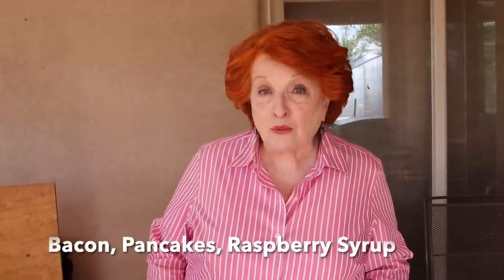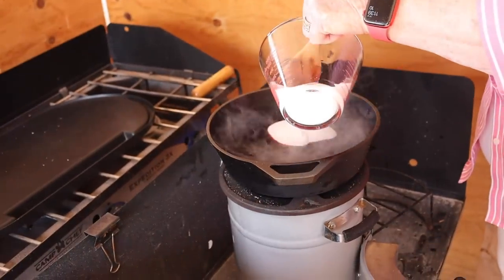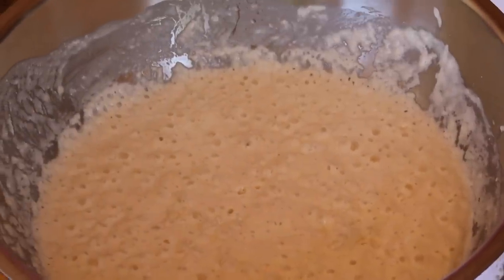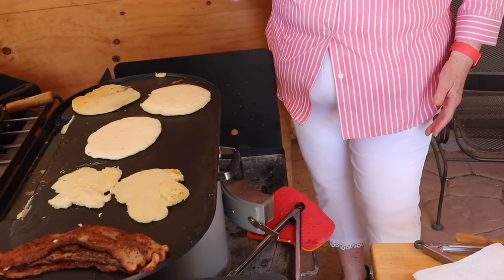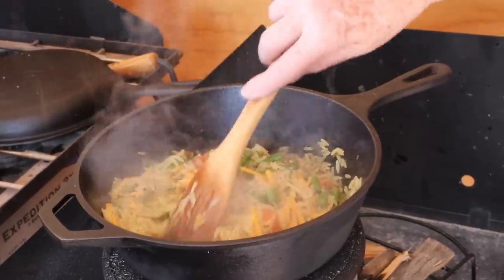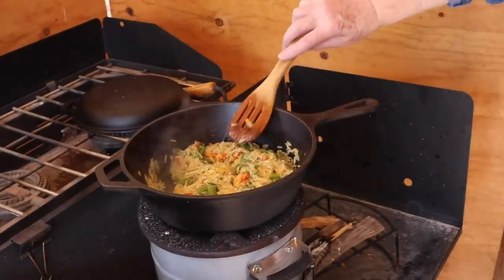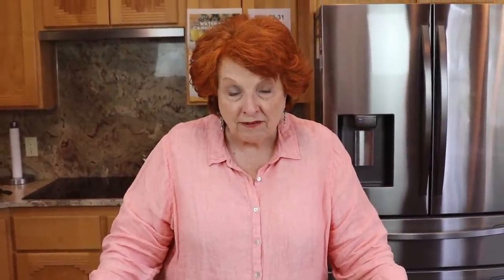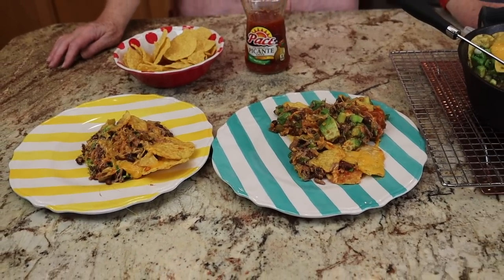Three Meals on a Rocket Stove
We present and prepare breakfast, lunch, and supper meals on a rocket stove to demonstrate the versatility of recipes that can be prepared using this piece of equipment.

Products:
EcoZoom Versa Rocket Stove
Cuisenel Cast Iron Skillet + Lid Multi Cooker
Lodge Collapsable Outdoor Cooking Table